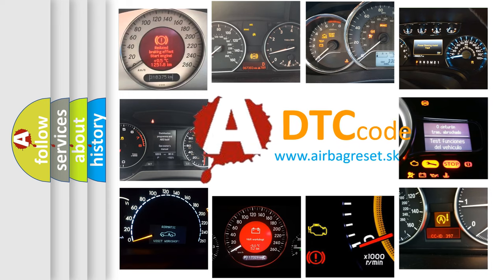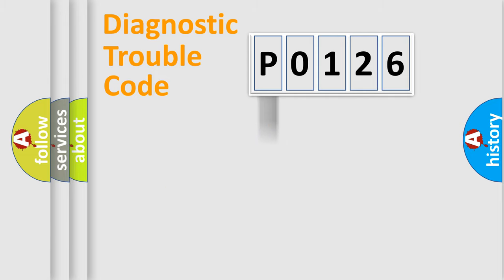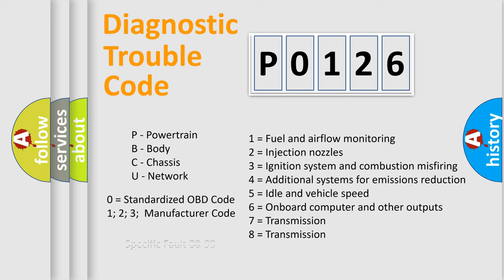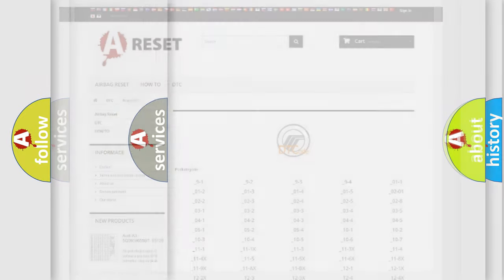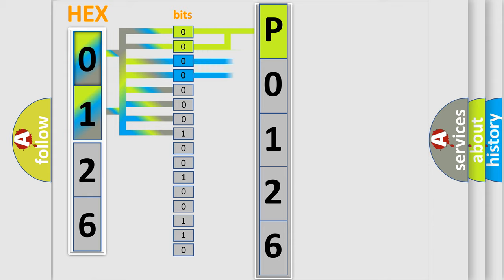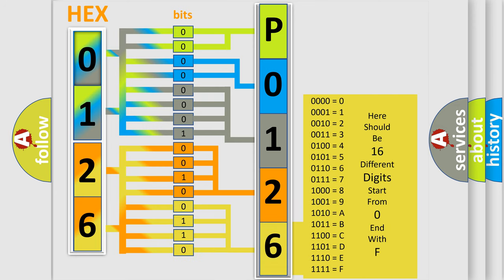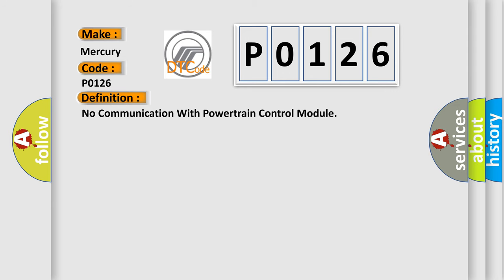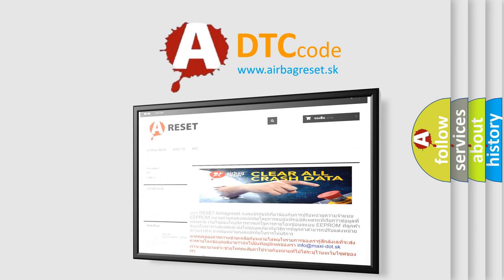DTC Mercury P0126 Short Explanation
Contents:
0:21 Basic DTC analysis according to OBD2 protocol standard.
1:48 Insight into programming
2:58 A diagnostically understandable description of the Diagnostic Trouble Code
3:05 Basic error definition

Make
Mercury
Code
P0126
Definition
No Communication With Powertrain Control Module
Cause
PCM Class 2 circuit is open, shorted to ground or to B+PCM ignition power circuits has a high resistance conditionPCM main ground circuits has a high resistance conditionPCM module may have failed and is pulling the circuit low